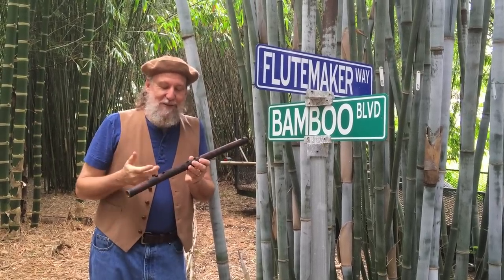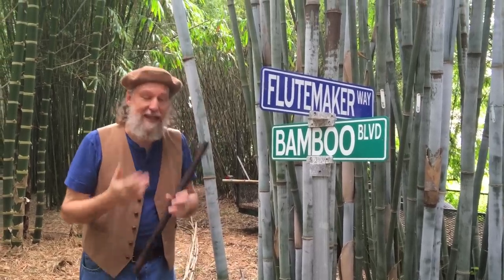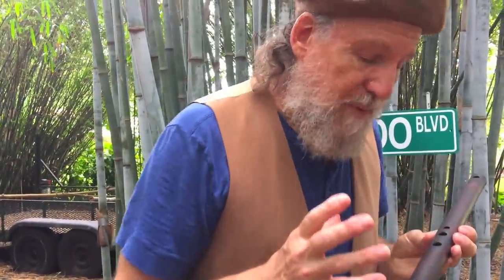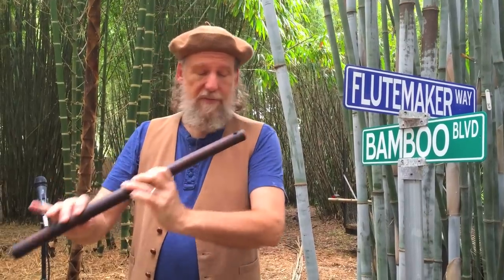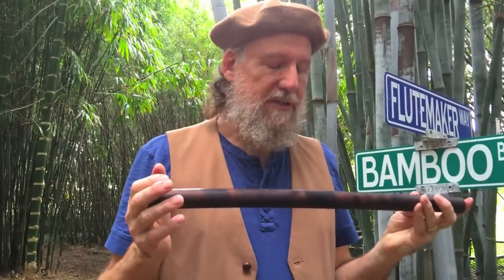The Meditation Flute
One of the flutes I periodically bring back to my website is the Meditation Flute. Back again for a while because I have the longer bamboo. Created in 1975, it is a mellow, creative, meditative exotic flute.
If you would like one, the Meditation Flute is available